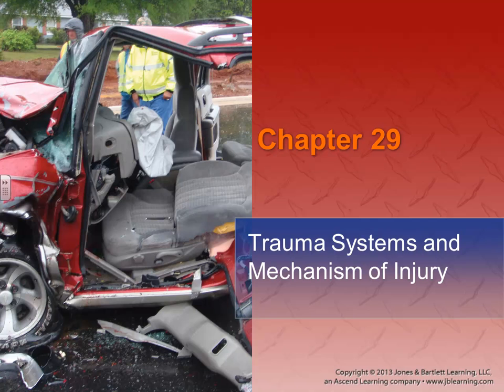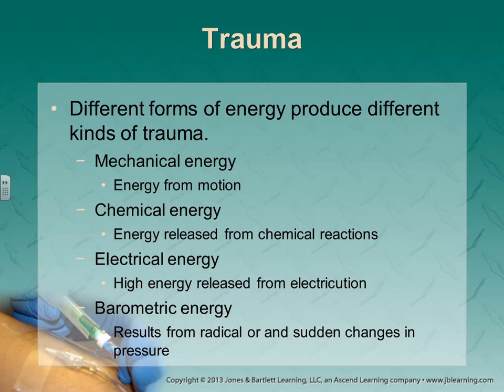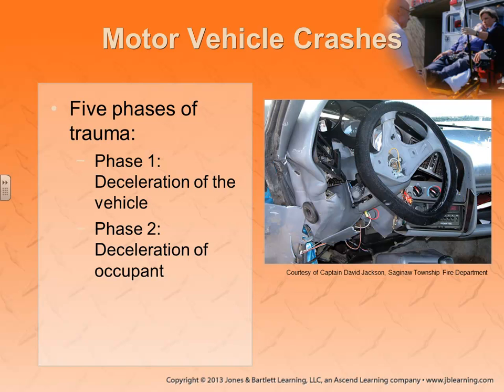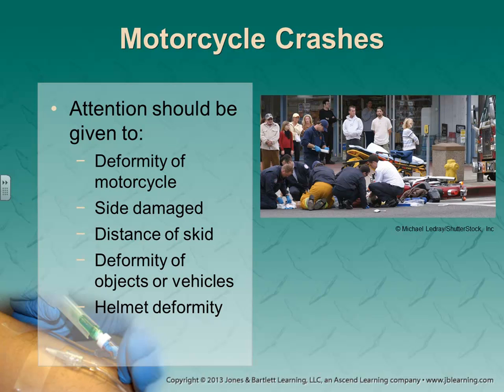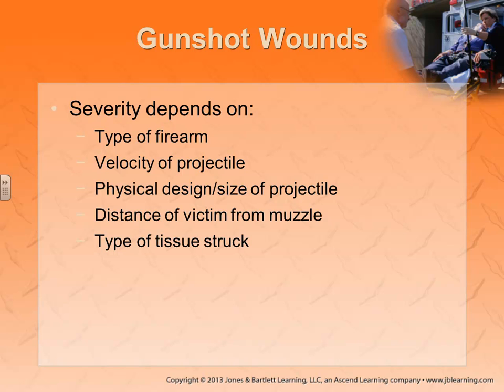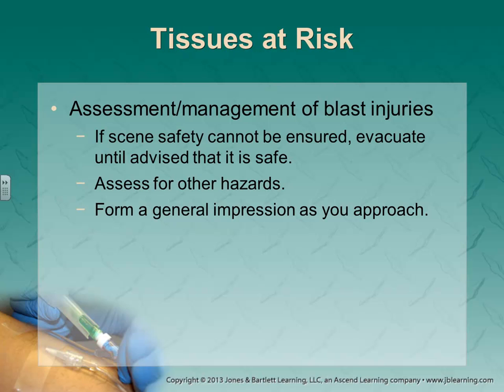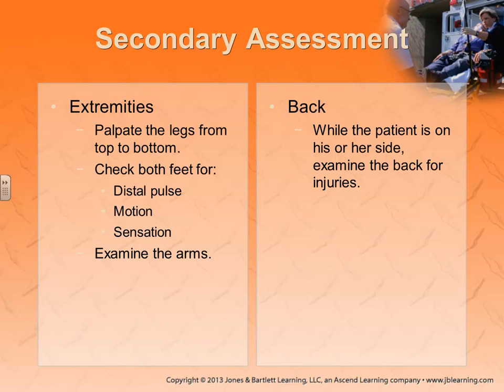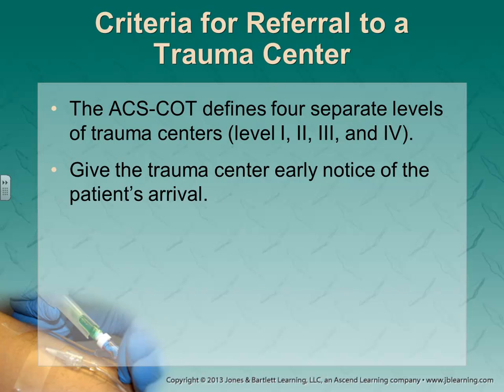EMS 246-Trauma Systems and MOI